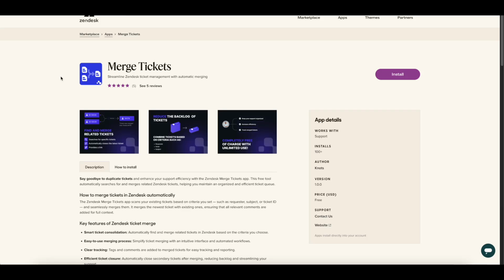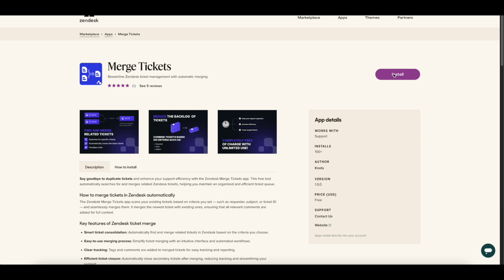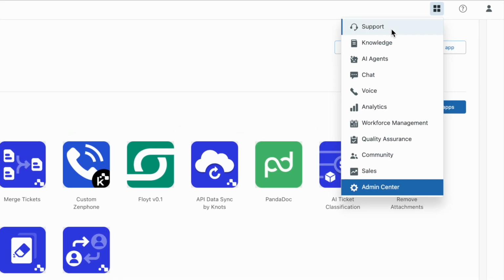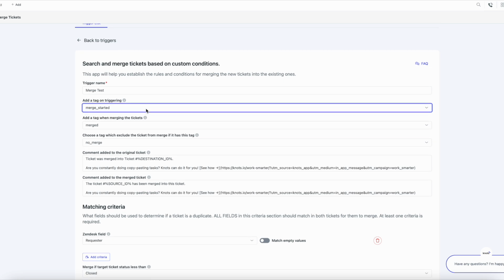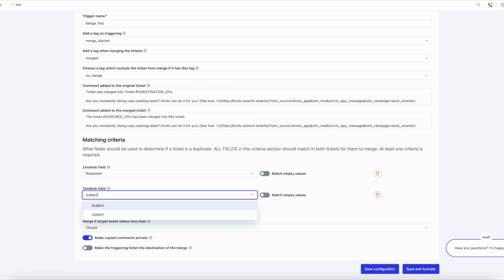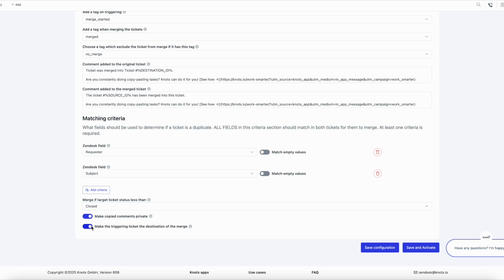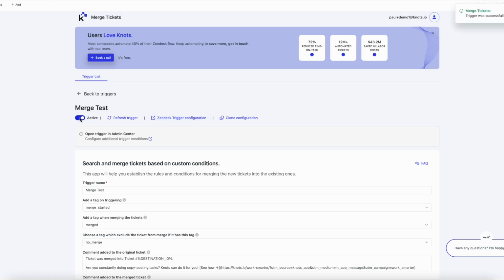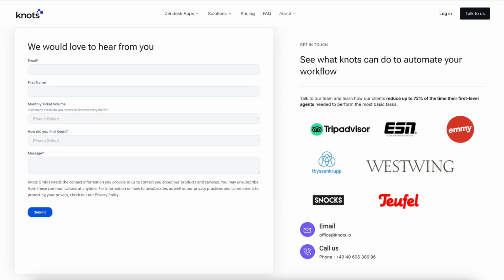How to Install & Set Up the Merge Tickets App for Zendesk | Eliminate Duplicates with Knots.io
Tired of duplicate tickets cluttering your Zendesk?

This step-by-step walkthrough shows you exactly how to install and configure the Merge Tickets app by Knots.io — the smart solution for cleaning up your Zendesk queue automatically.

In this video, you’ll learn how to:
- Install the app from the Zendesk Marketplace
- Create automated merge triggers
- Define merge criteria like requester, subject, and custom fields
- Customize comments and exclude certain tickets from merging
- Fine-tune merge behavior (e.g., which ticket should be the “survivor”)
- Avoid public email updates by keeping comments internal

✨ Say goodbye to manual merges and hello to streamlined, efficient support.